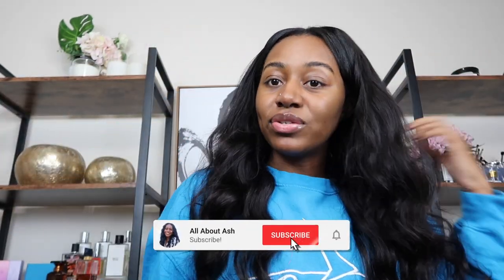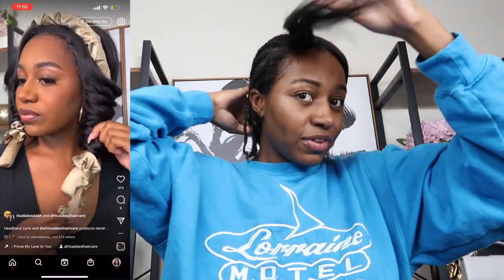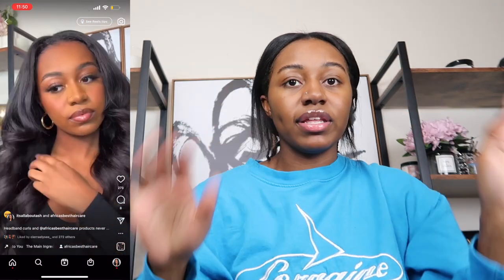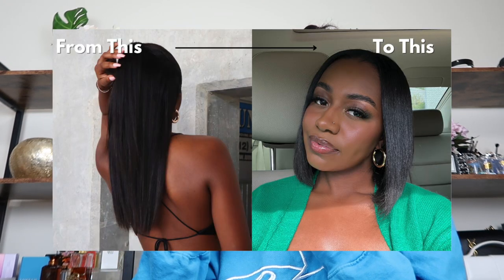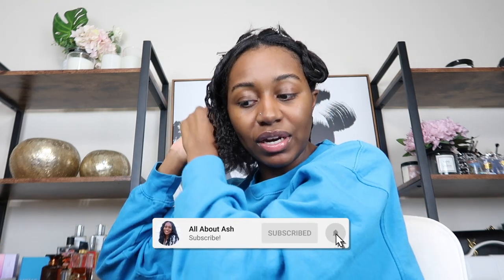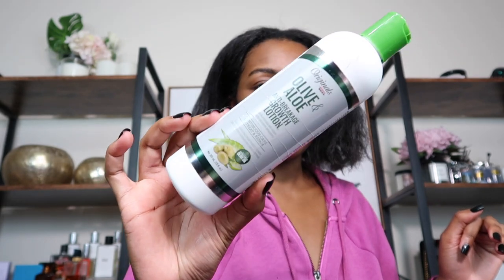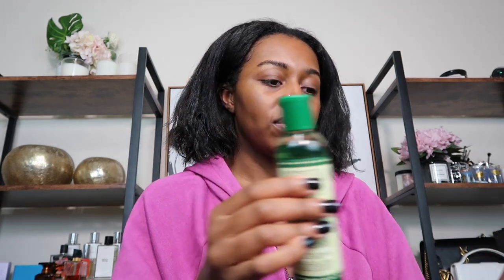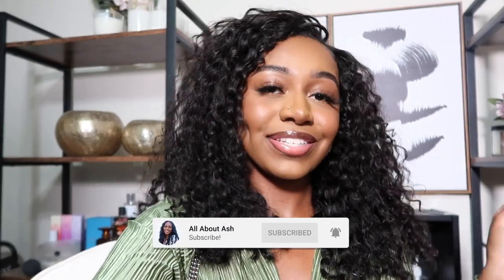RELAXED HAIR VLOG: WASH & DEEP CONDITION | NEW HAIRSTYLE | THIN PART WIG | ALLABOUTASH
Back with another relaxed hair vlog! Love how easy it is to install and style this thin-part unit!

Shop my YouTube videos and post! - ObsessedWith.It